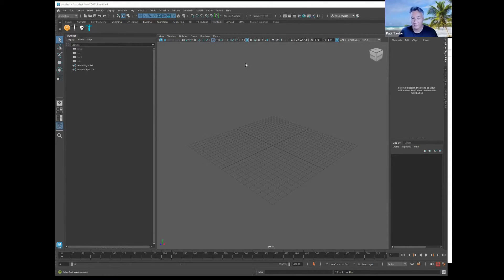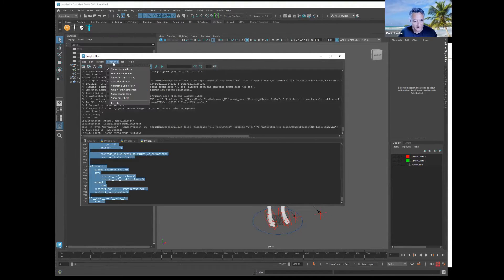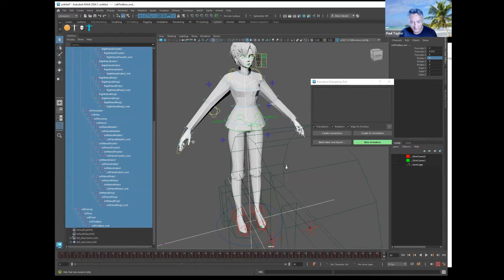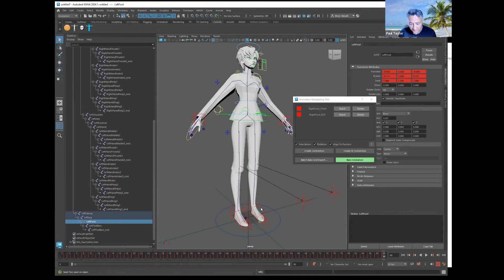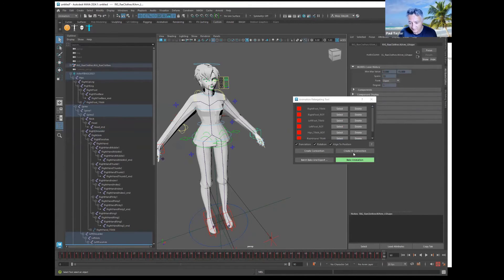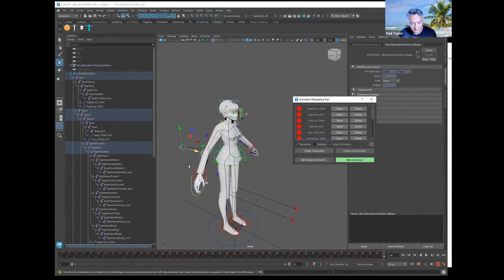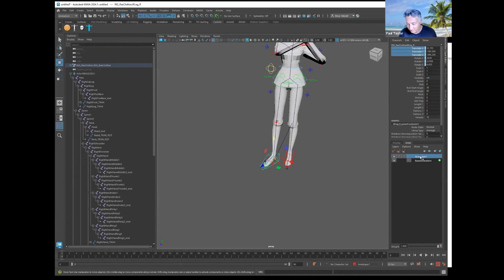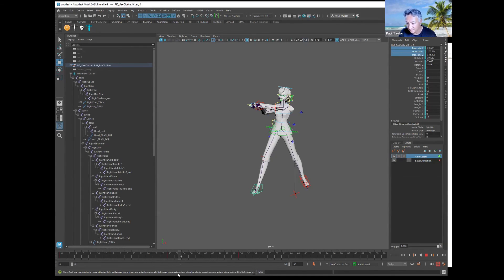Retargeting mocap animation onto Advanced Skeleton in maya from Wonder Studo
This is Paul Taylor's demo on how to import and retarget mocap from Wonder Studio to the advanced skeleton without breaking the original rig. You can still use IK, animation layers and clean up the mocap. SICK!

Animation Retargeting Tool for Maya
Link to script (Hook a BROTHER Up! and leave him a few bucks for a coffee) this script is a lifesaver.